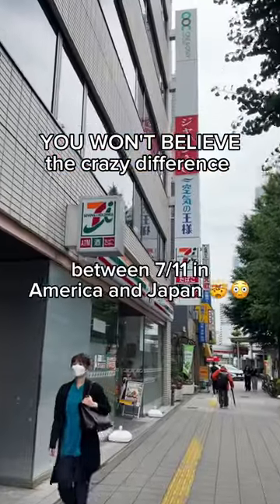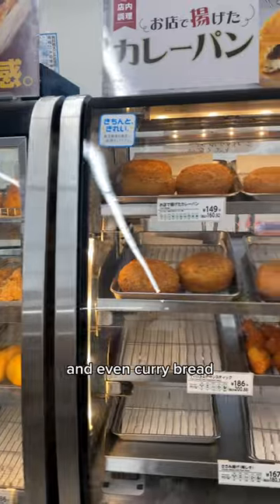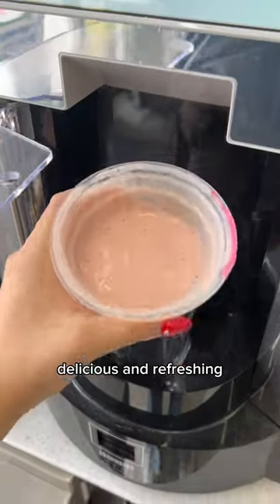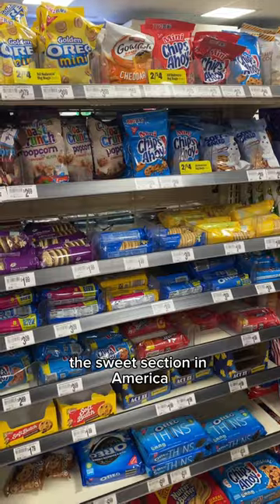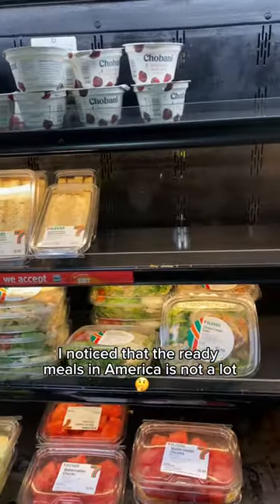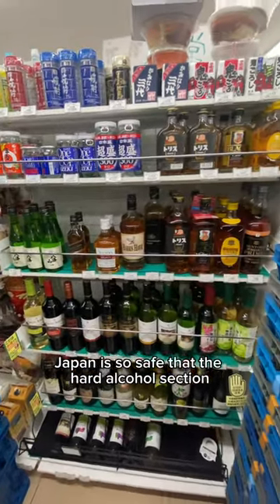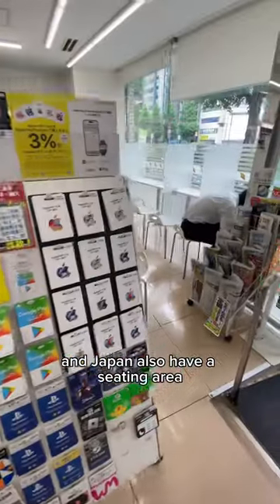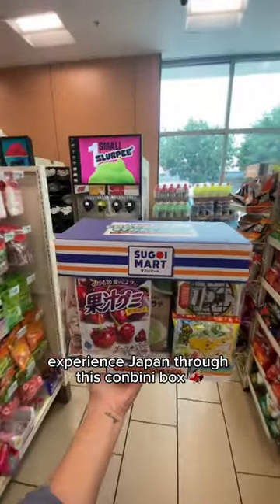The epic showdown between American and Japanese 7/11s is here! 🍔🍣